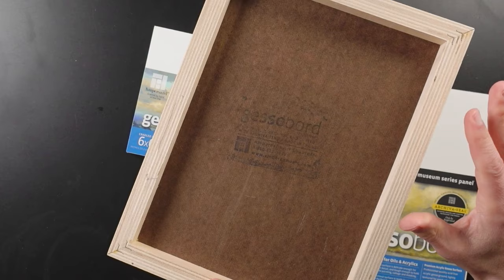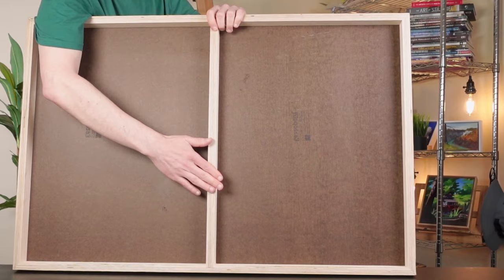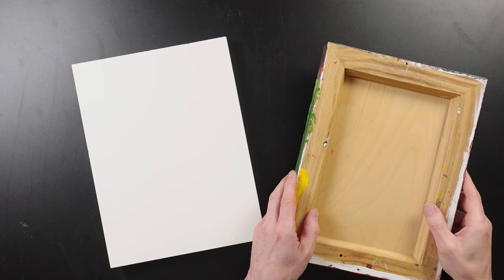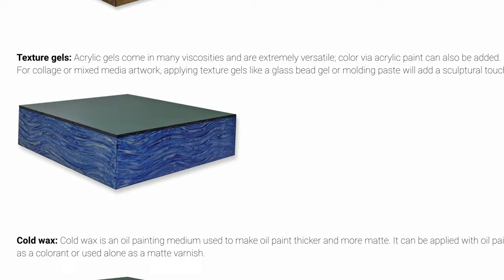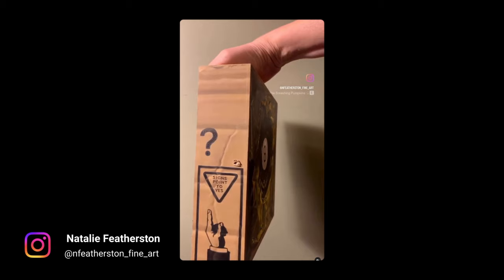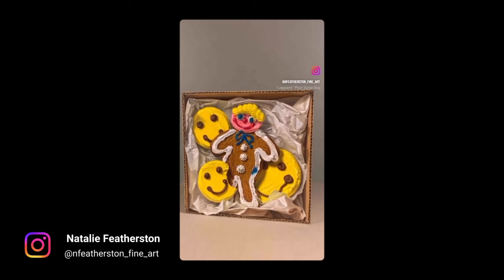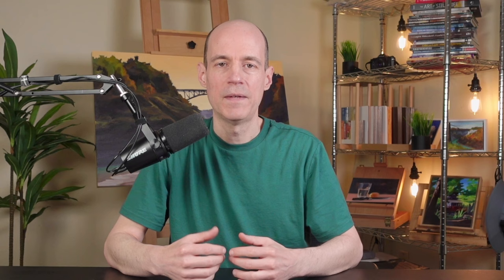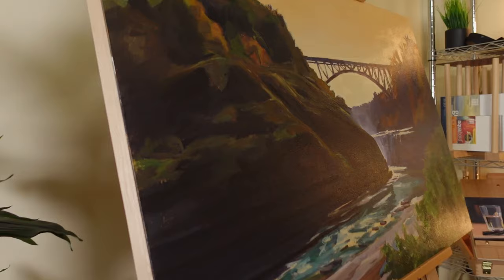The 4 Benefits of Using Cradled Painting Panels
In this video I discuss the four main benefits of painting on cradled panels. Flat panels are great for plein air painting because they're thin, but there are advantages to bracing the back of the panel with wood.

The Gessobords and Floaterframes for this painting demo were provided by @AmpersandArt

GESSOBORDS
Gessobords are ready to use so it saves time. They're sealed with Archivaseal and then primed with gesso. They work great for oil painting and other media.

24"x36" Gessobord with 1.5" cradle

FLOATERFRAMES
Floaterframes can give your painting a professional look, and they're easy to install. Just choose the right size with the depth that corresponds with the depth of your panel.

Here's a link to the main page for Floaterframes on Blick

7/8" depth Floaterframes on Amazon
1 1/2" depth Floaterframe on Amazon

All Music is used in this video is licensed and used with permission.